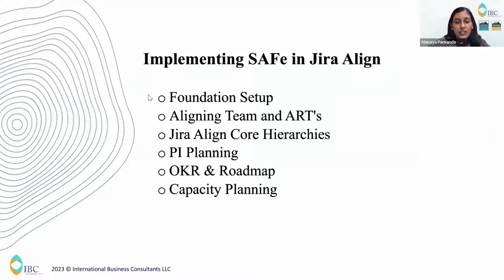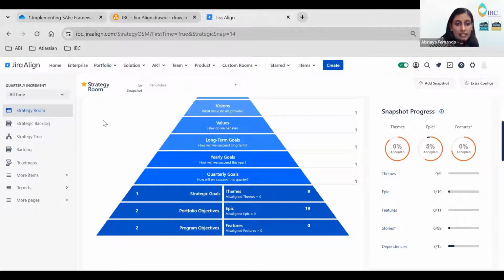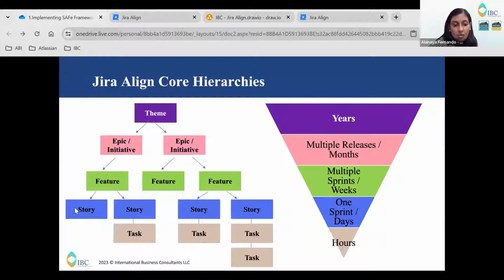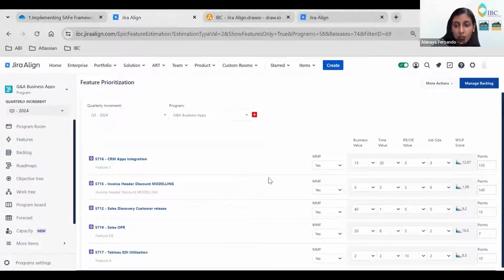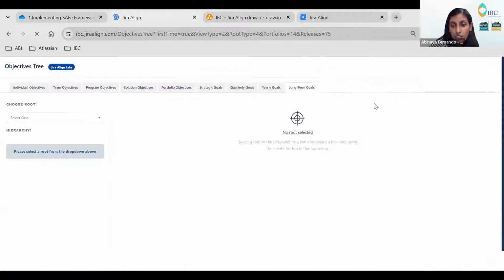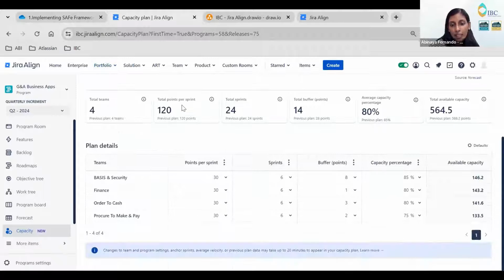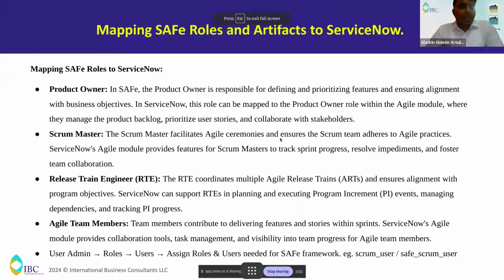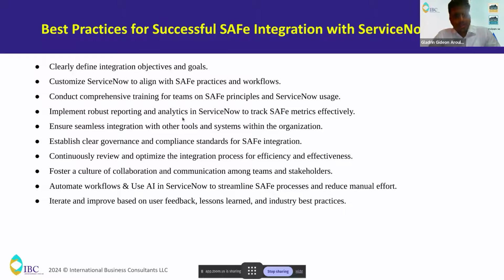Webinar-Implementing Enterprise SAFe using Jira Align & ServiceNow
Webinar Topic: Implementing Enterprise SAFe using Jira Align & ServiceNow
Speaker: Abinaya Fernando , Gladrin
About IBC
We, at IBC, are the Agile Coaching, Consulting, and services. We are doing SAFe implementation with small to large organizations across the globe. We enable end-to-end Digital Transformation. Our goal is to be the leading Agile execution player globally. To keep adding value at every process stage. We are always happy to empower our clients and move from concept to cash in the shortest sustainable lead time by adopting a human-centric approach to business agility.

Discover how to implement the powerful SAFe framework in leading ITSM tools like Jira Align and ServiceNow in our insightful webinar. As digitalization rapidly transforms the business landscape, mastering agility becomes paramount for success in the digital future.

Our webinar delves into practical strategies for implementing Epics, Features, and Stories within ServiceNow and Jira Align, offering a comprehensive guide to Strategic Portfolio Management. Learn how to build strategic roadmaps and conduct dynamic capacity planning to drive enterprise-wide agility.

Explore the advantages of leveraging Jira Align and ServiceNow within the SAFe framework for a holistic view of your enterprise's agile initiatives. Join us on this transformative journey towards unlocking business agility.
We look forward to hearing from you and igniting your mind with newfound wisdom.